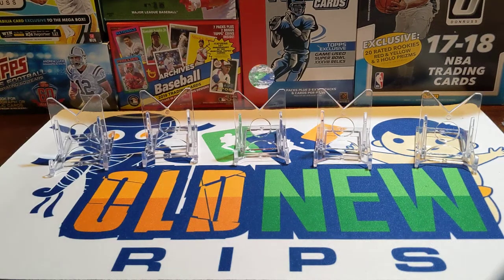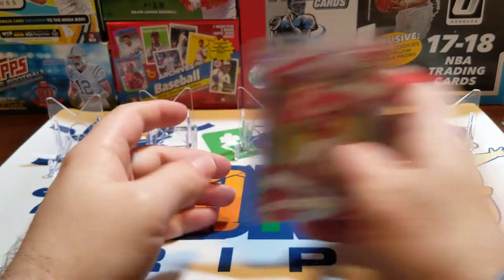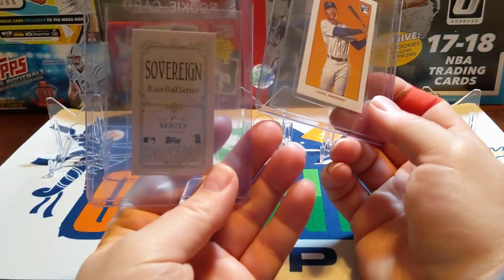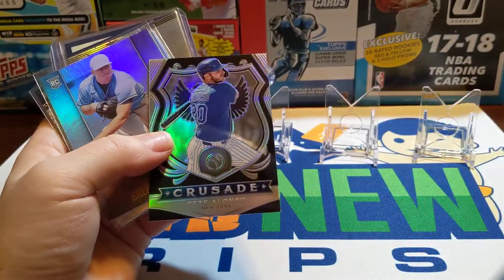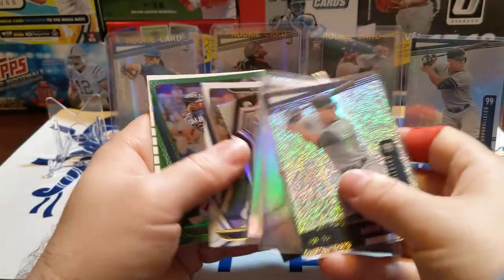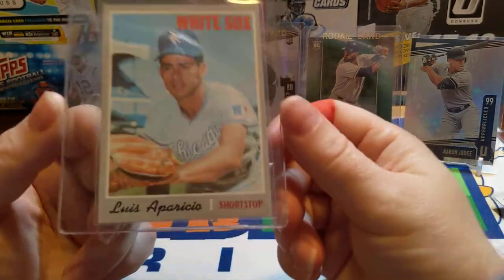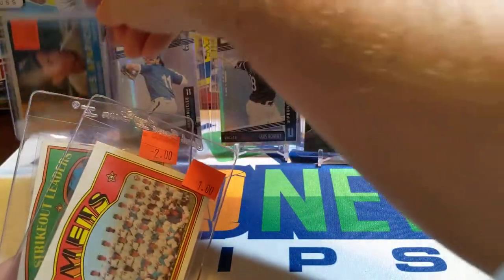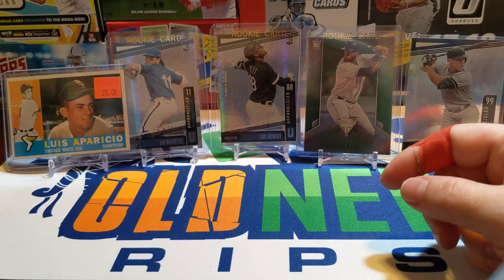Weekly Wrap Up - Vintage pickups and Unparallelled RCs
Hey everyone and welcome to another weekly wrap up. Today we go over the youtube rips, online pickups, LCS items and personal rip results. We are trying to pick our best five cards of the week. The Panini Chronicles 2020 blaster box was a big hit and contributes greatly to top 5. Check it out and see if you agree. I forgot to try to open that bricked up pack of 1995 Topps. It's still sitting in the fridge. We'll rip into it next week and maybe two weeks of cold storage will be key.